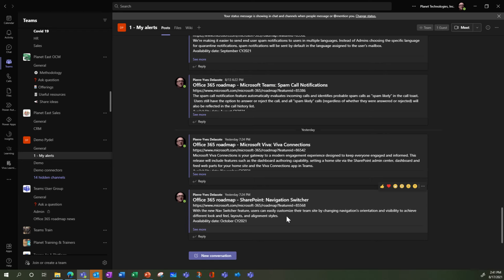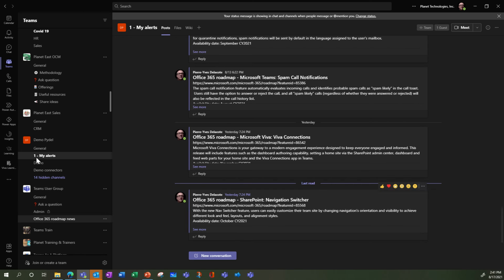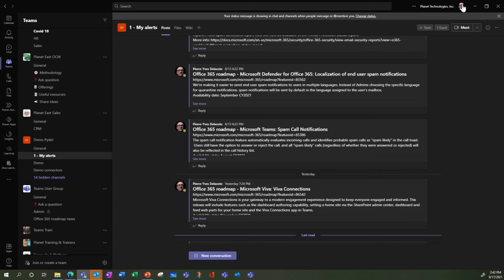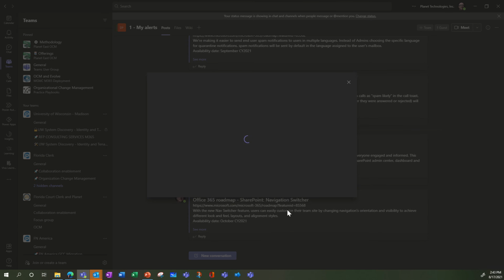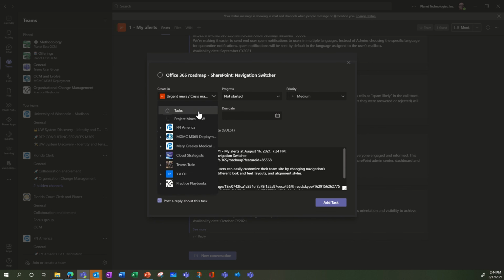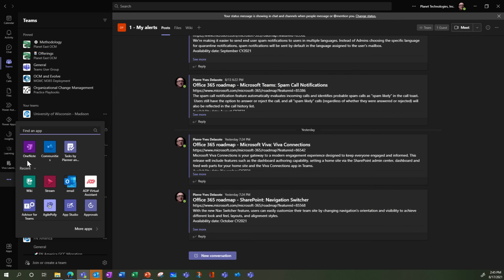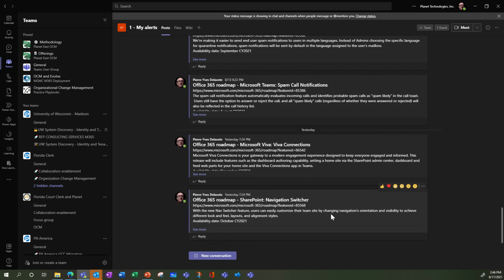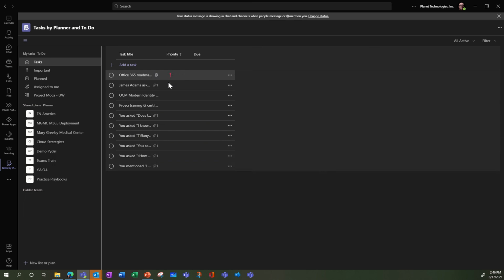Be on top of your Teams posts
How to not forget about an important message (post) in one of your Teams